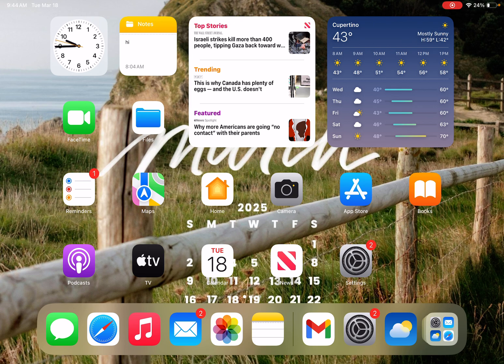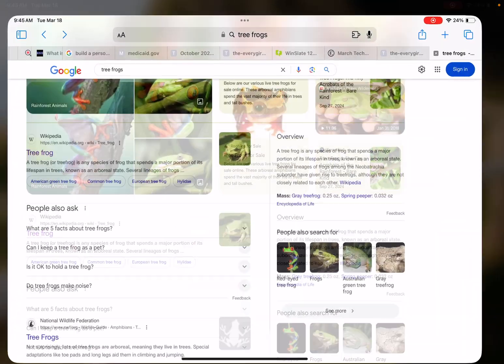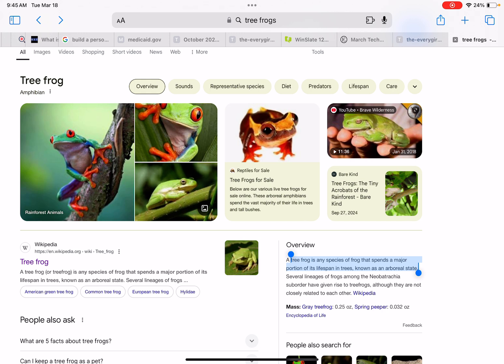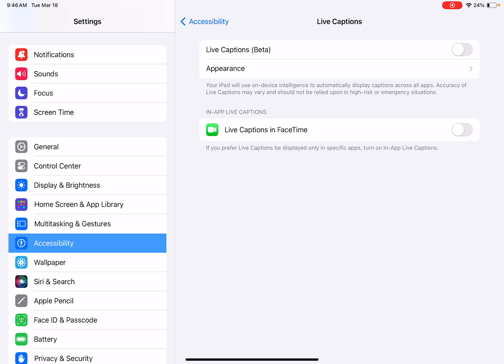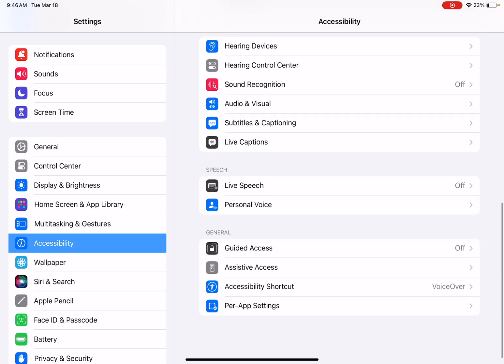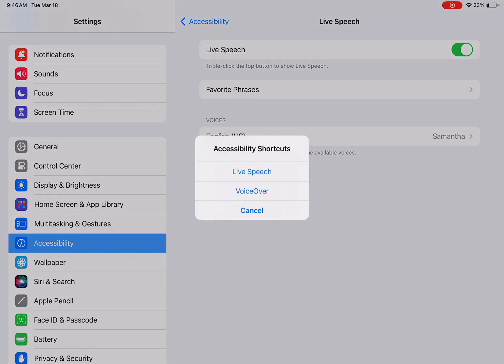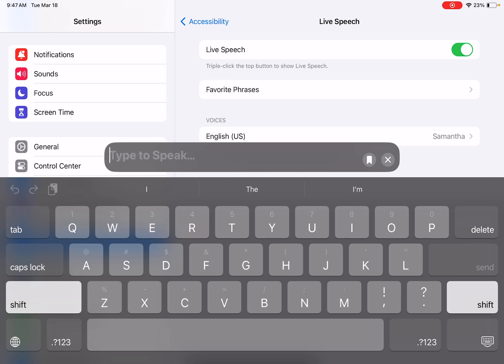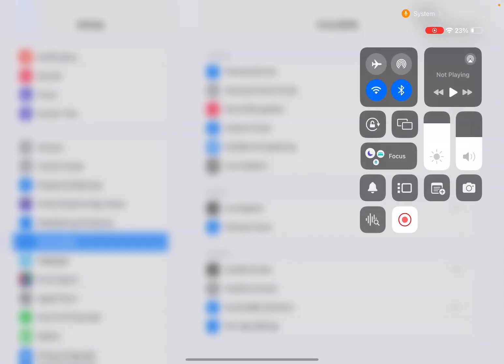Built-In Apple Accessibility Features- Spoken Content, Live Caption, & Live Speech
This video briefly demonstrates some built-in Apple accessibility features like Spoken Content, Live Captions, and Live Speech